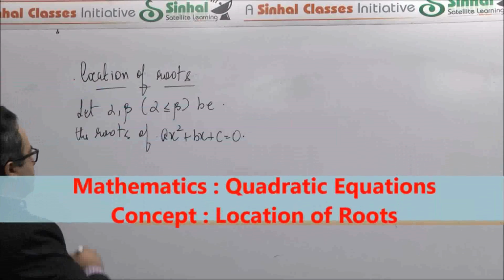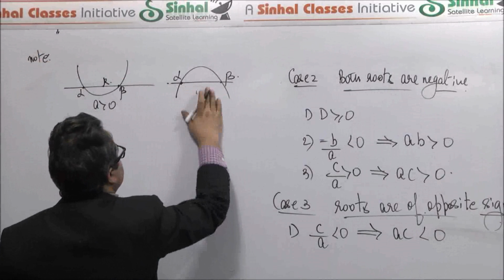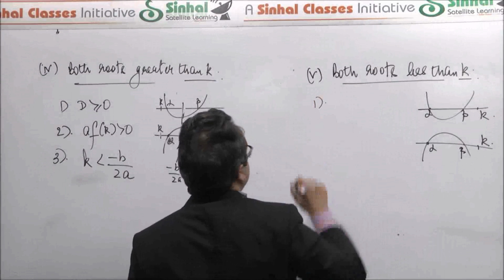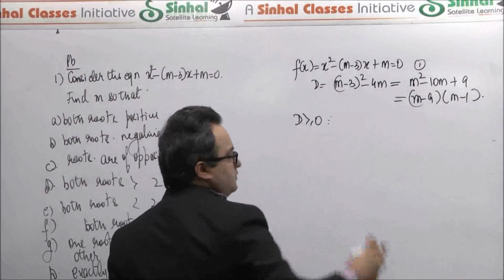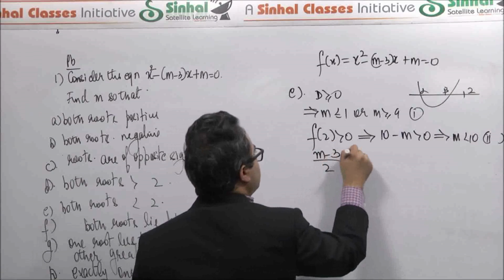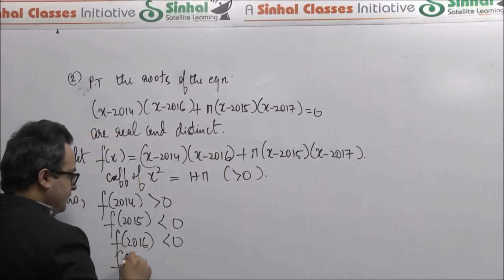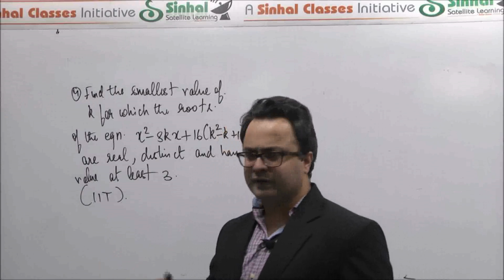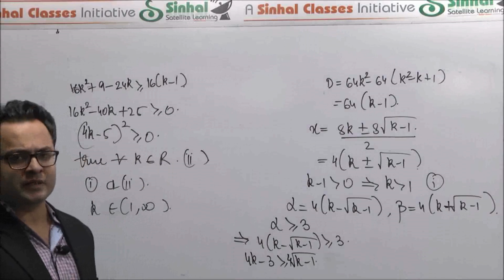QE CONCEPT 9 Location of roots